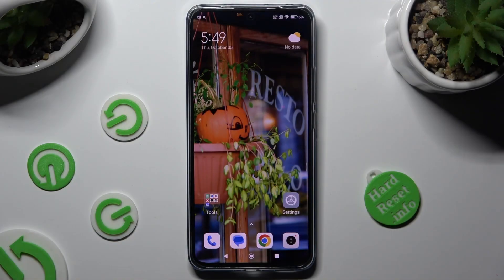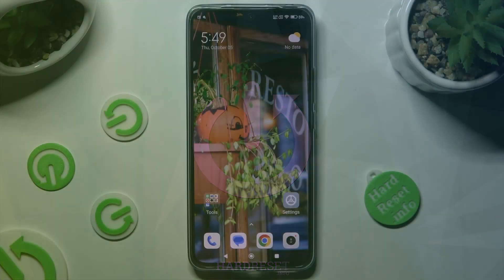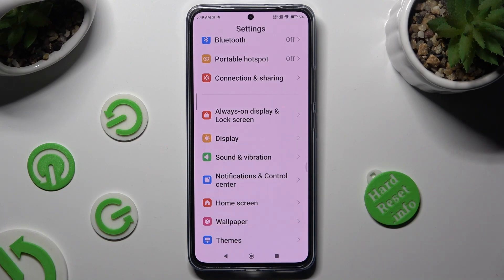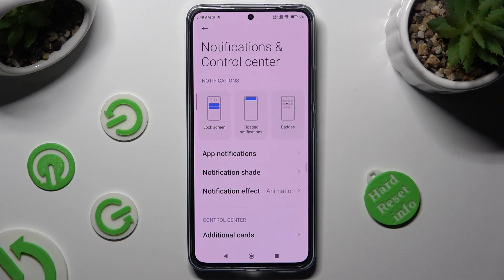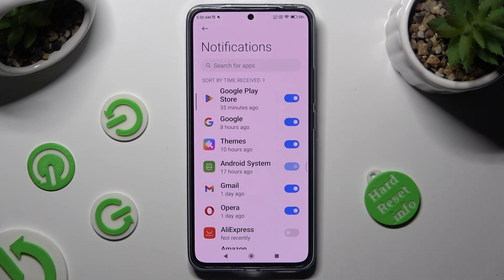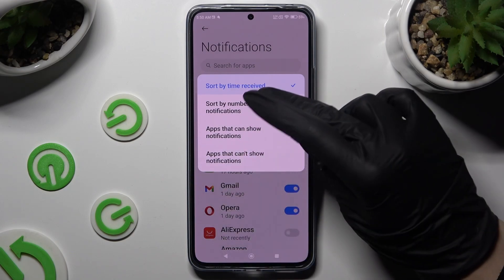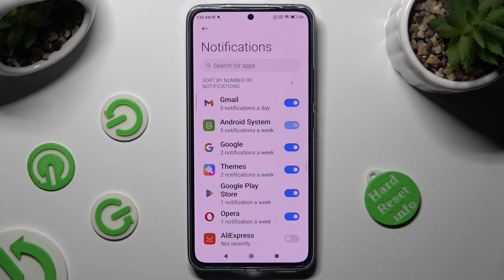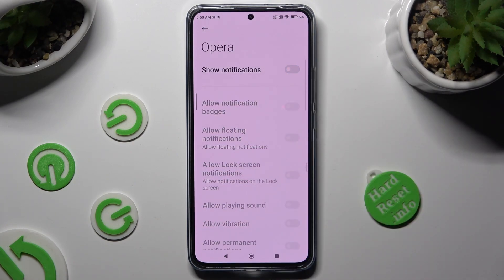How to Manage App Notifications in XIAOMI 13T Pro – Turn On / Off Notifications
If you'd like to manage the app notifications in your XIAOMI 13T Pro, then here we are coming with help! In this tutorial, we would like to guide you to a proper section, which will allow you to easily turn on or off the notifications on your device. So let's follow all shown steps and successfully manage the app notifications in your XIAOMI 13T Pro!

How to personalize notifications in XIAOMI 13T Pro? How to set up notification content I XIAOMI 13T Pro? How to customize Lock Screen Notifications in XIAOMI 13T Pro? How to enable notification settings in XIAOMI 13T Pro? How to manage notifications in XIAOMI 13T Pro? How to manage app notification in XIAOMI 13T Pro?